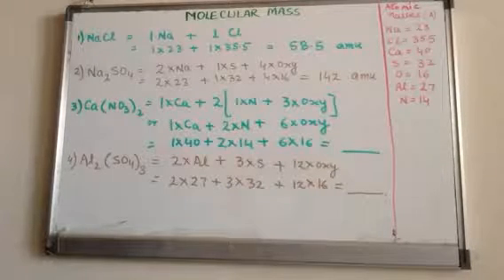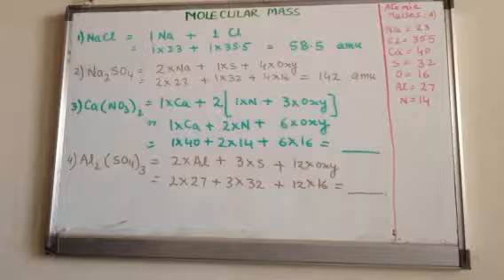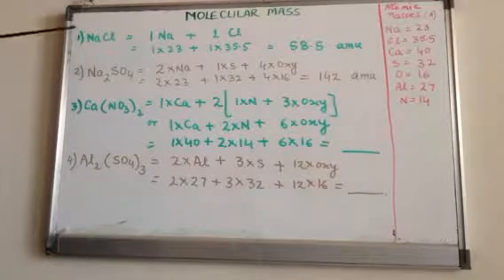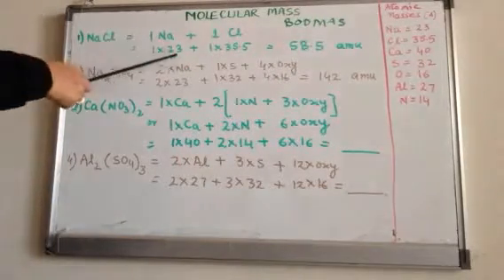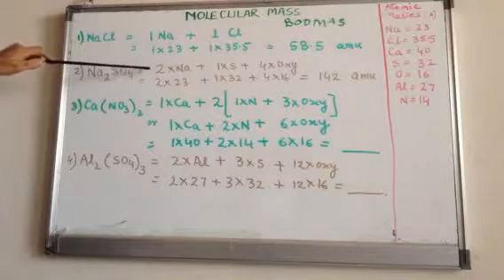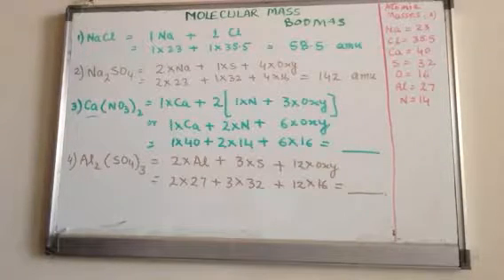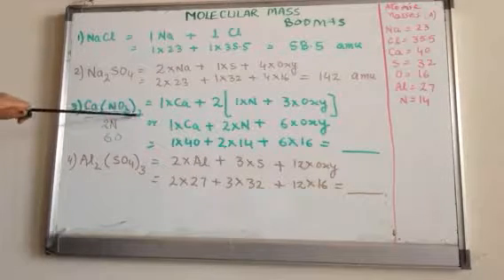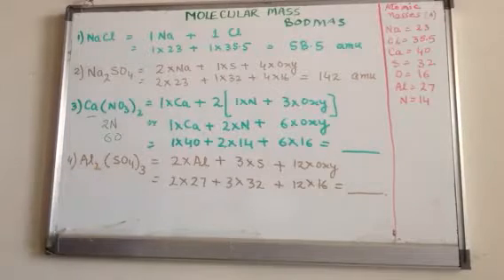Calculating molecular mass or molar mass when atomic mass is known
Determining molar mass or molecular mass of substances.

Relative molecular mass or RMM or Gram Molecular Mass or GMM are nothing but simple addition. Watch this video to know how to turn complex calculations to simple ones.